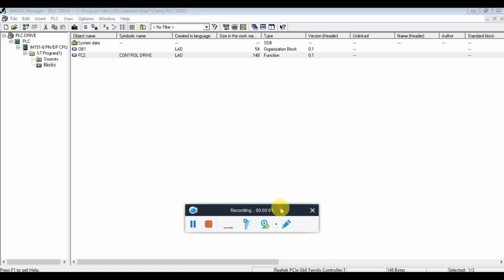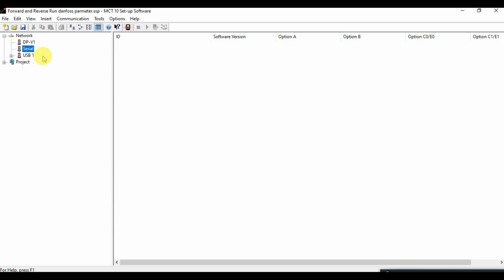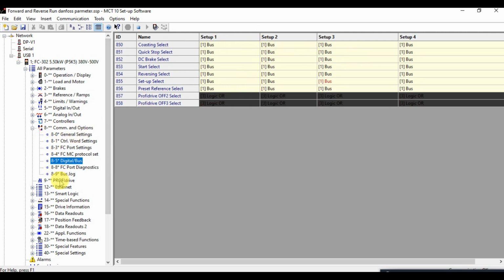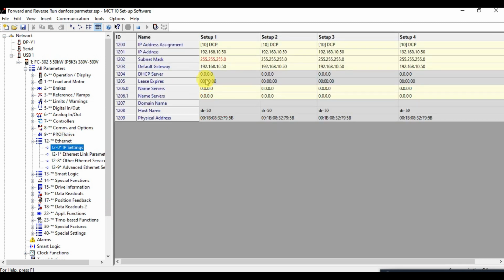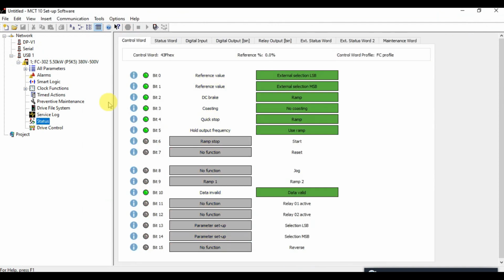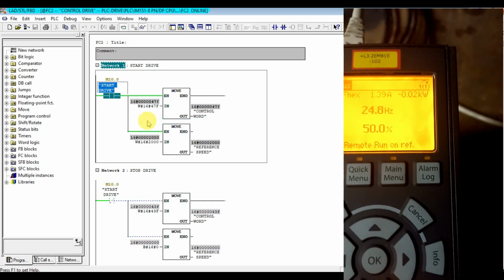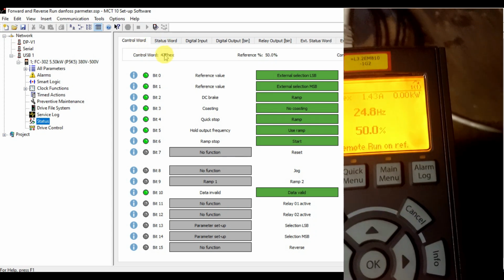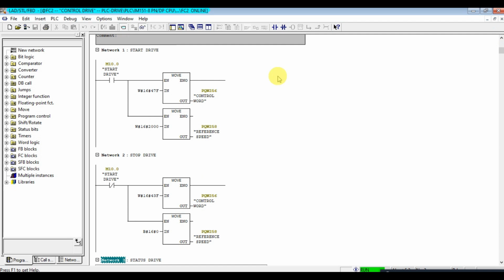How To Control DANFOSS VLT Using Siemens S7 300 CPU Part 2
How To Control DANFOSS VLT Using Siemens S7 300 CPU